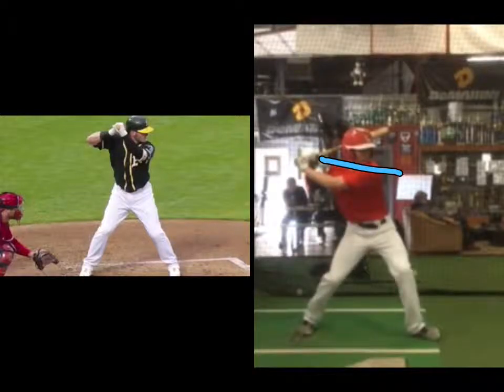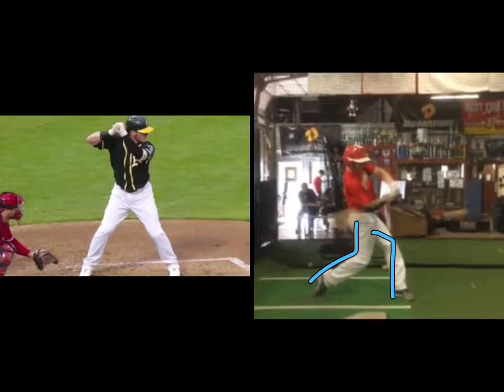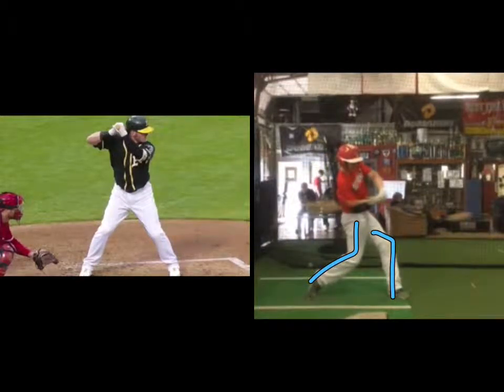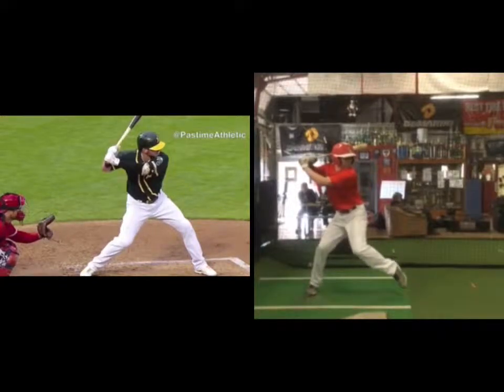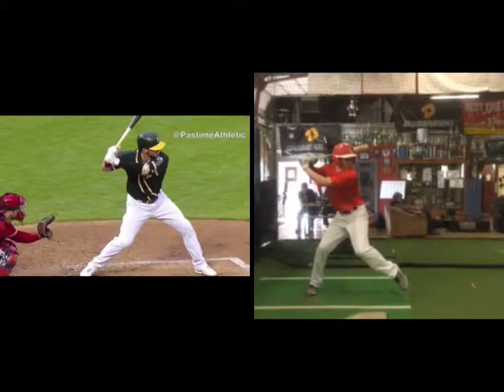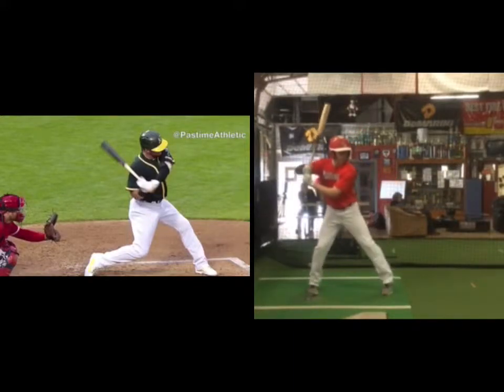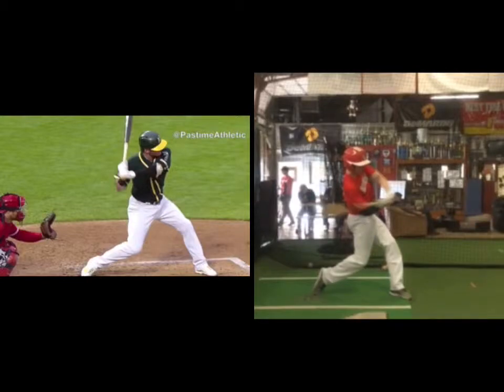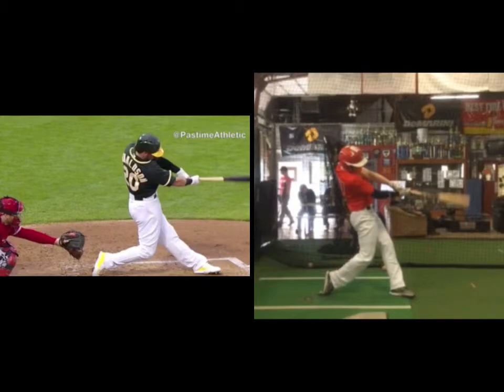Daniel g swing 2